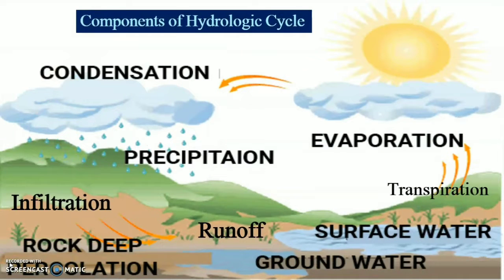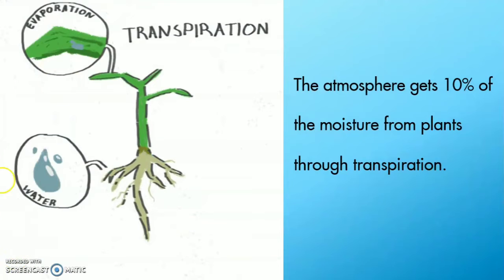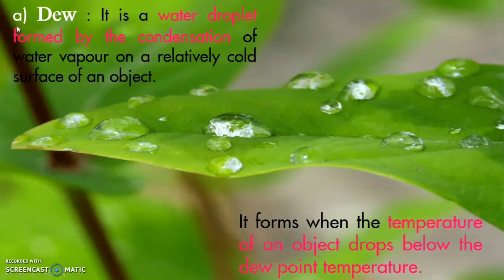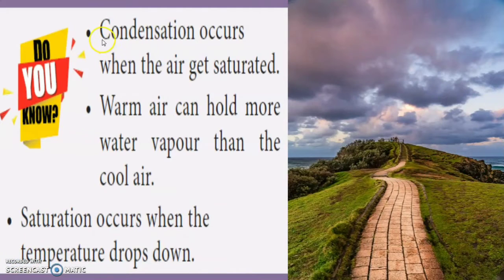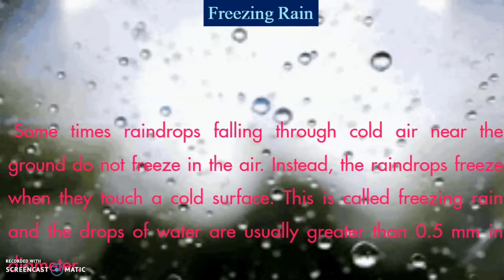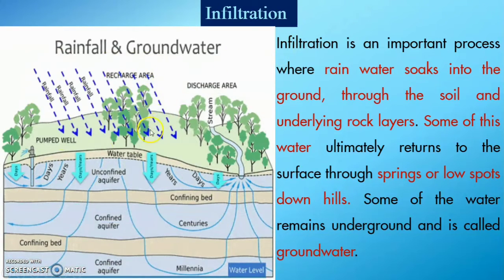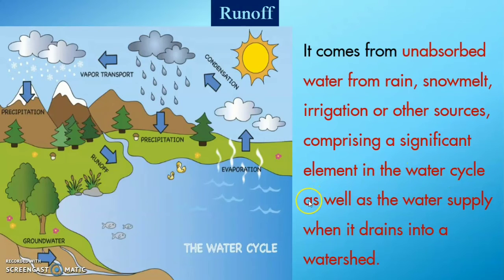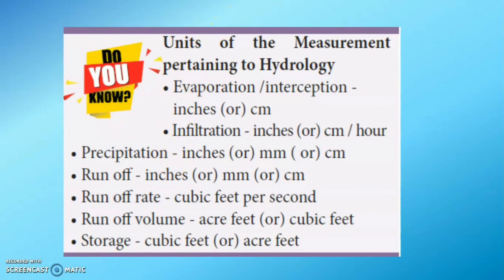Class 8 Geography Unit 3 Hydrologic Cycle (Part 2)